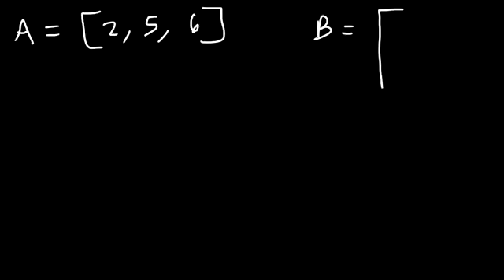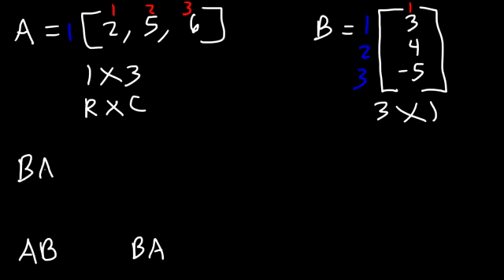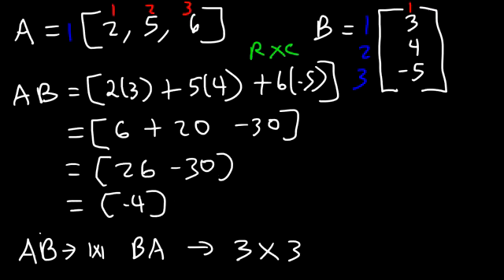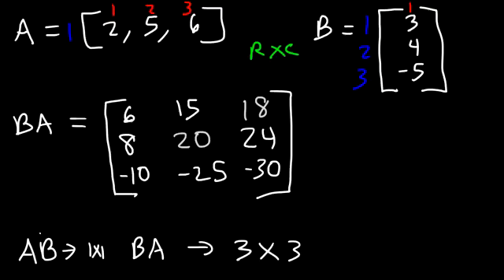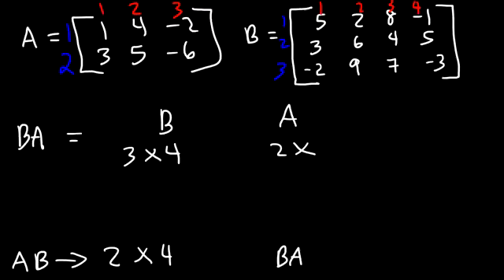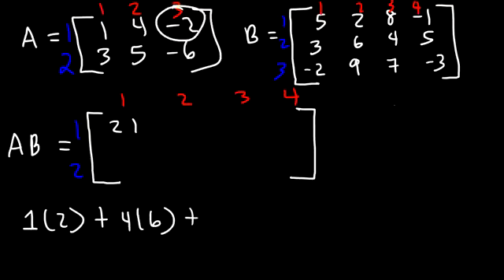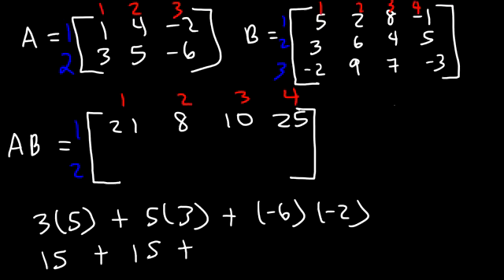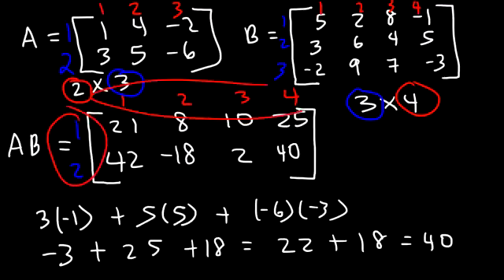Multiplication of Matrices